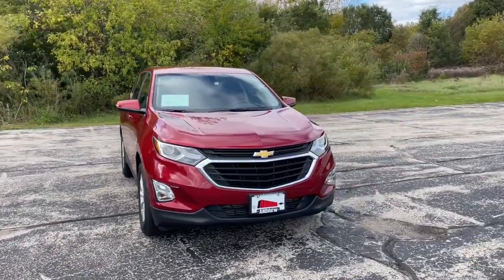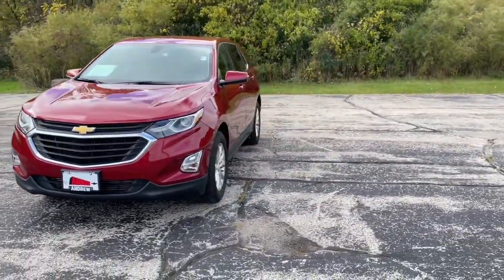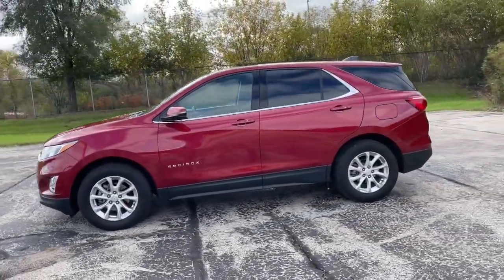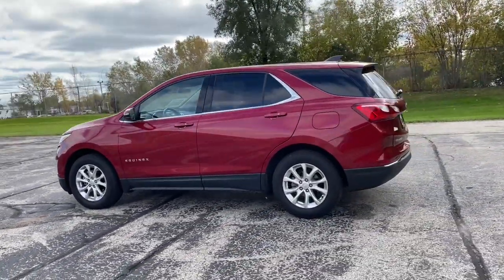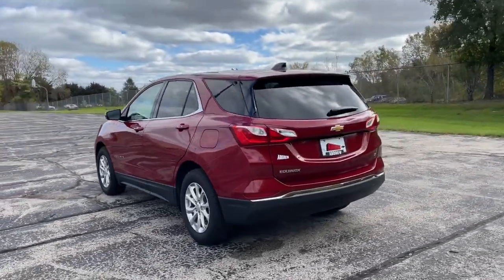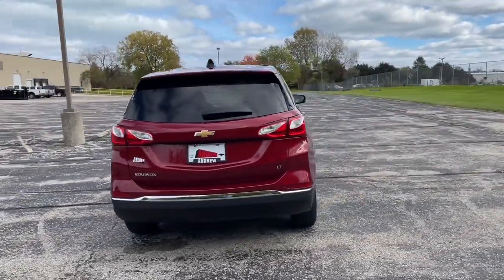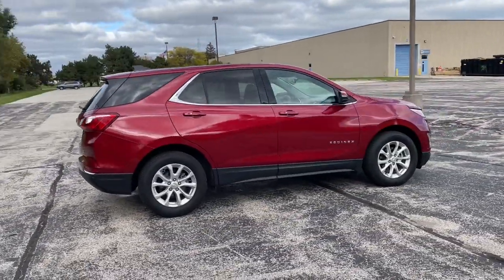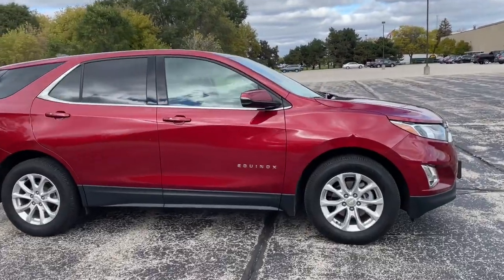2019 Chevrolet Equinox Milwaukee, Shorewood, Brown Deer, Brookfield, Menomonee Falls, WI CP12541A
Cajun Red Tintcoat Used 2019 Chevrolet Equinox available in Glendale, Wisconsin at Andrew Chevrolet. Servicing the Milwaukee, Shorewood, Brown Deer, Brookfield, Menomonee Falls, WI area.

Andrew Chevrolet
1500 W. Silver Spring Dr

Recent Arrival! CARFAX One-Owner. Priced below KBB Fair Purchase Price!brbrbrCajun Red Tintcoat 2019 Chevrolet Equinox LT 4D Sport Utility 6-Speed Automatic Electronic with Overdrive 1.5L DOHC FWD 26/32 City/Highway MPGbrbrbrWANT TO SAVE TIME AND MONEY? CHECK OUT SHOP-CLICK-DRIVE AT ANDREW CHEVROLET. Go to any used or new vehicle on andrewchevrolet.com and click on the Explore Payment Options button. Then you can enter your zip code to view and select local offers estimate your trade-in value calculate your payment using real-time bank information personalize your vehicle with GM accessories and so much more.brbrbrMYCHEVROLET REWARDS PROGRAM. You deserve to be rewarded for your loyalty that is why Andrew Chevrolet is proud to participate in the myChevrolet rewards program. Its an owner loyalty program that gives you points for your business with Chevrolet. Buying a vehicle? You get points for that! Getting a routine oil change? You get points for that too!! Then redeem the points that you have earned towards future services vehicle purchases Onstar services accessories and much more! Ask an Andrew Chevrolet Sales Manager for more details and exclusions.brbrbrAwards:br  * JD Power Initial Quality Study   * 2019 KBB.com 10 Best SUVs Under $30000